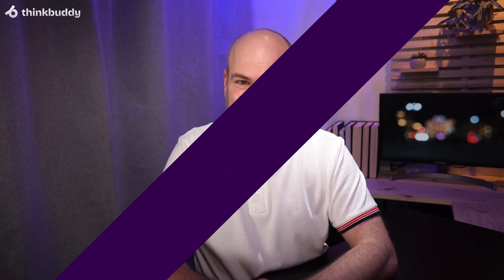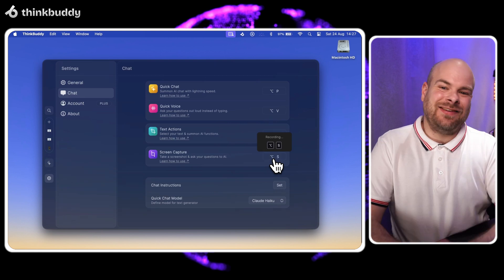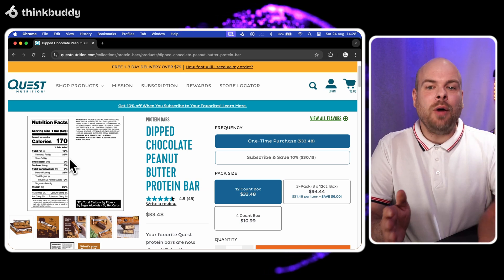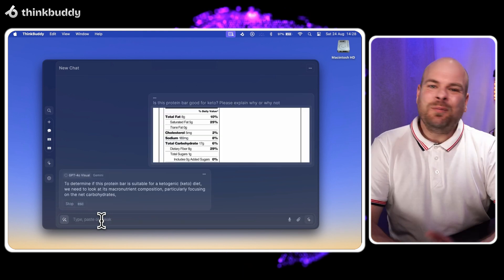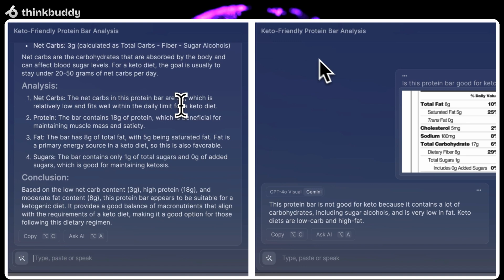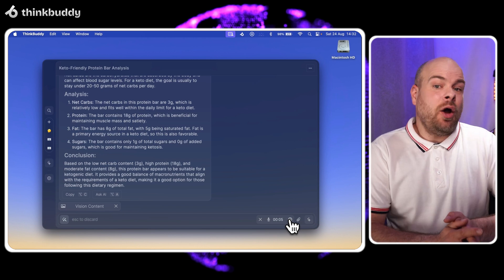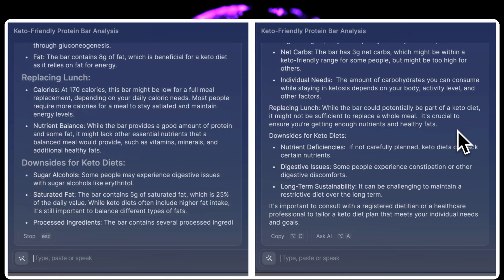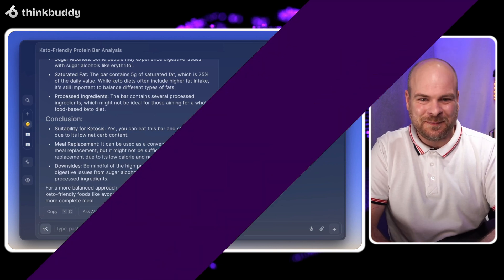ThinkBuddy Screen Capture: Easiest Way to Ask Your AI Questions in MacOS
Discover how ThinkBuddy's Screen Capture feature turns your Mac into a powerful food detective! 😬 Watch as we use AI to analyze a protein bar for keto-friendliness, comparing insights from both Gemini and ChatGPT-4. Perfect for health-conscious Mac users looking to make smarter food choices by using Thinkbuddy!

🕒 Video Breakdown:
0:00 - Introduction to ThinkBuddy's Screen Capture
0:13 - Setting up Screen Capture
0:27 - Analyzing a Quest Nutrition protein bar
0:39 - Using AI to assess keto-friendliness
0:51 - Comparing Gemini and ChatGPT-4 responses
1:06 - Advanced questions using voice input
1:20 - In-depth keto analysis from AI
1:34 - Tips for getting better AI responses
1:42 - Conclusion and call-to-action

🔥 Key Features:
• Instant nutritional label analysis
• Comparison between Gemini and ChatGPT-4 insights
• Voice input for complex queries
• Seamless integration with your Mac workflow
• Perfect for keto and other specific diets

Ready to become a food detective? Watch now and see how ThinkBuddy's Screen Capture can revolutionize your approach to nutrition!